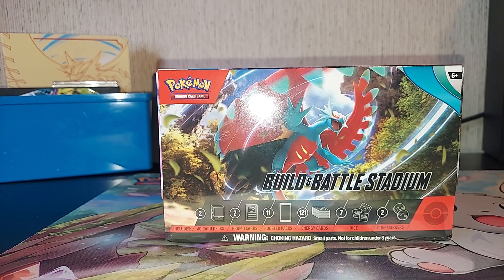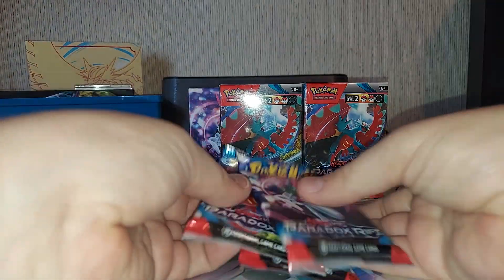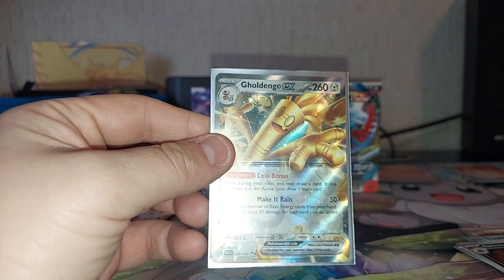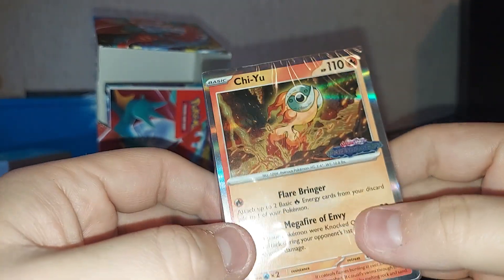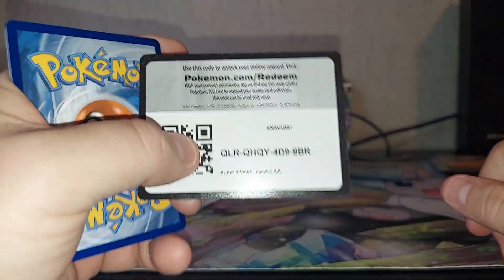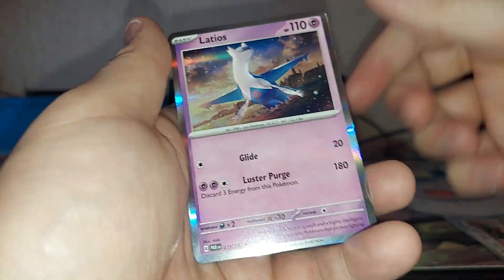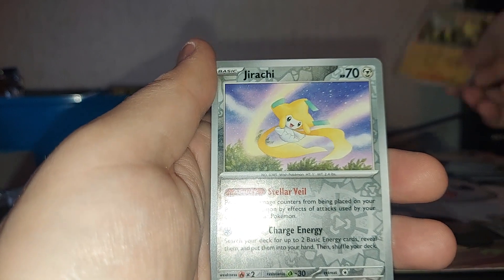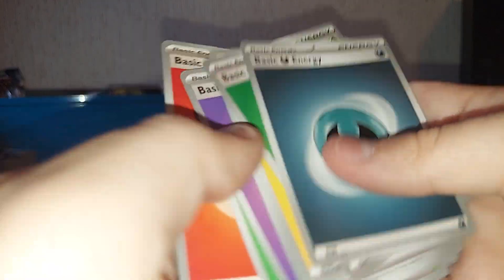Paradox Rift Build & Battle Stadium!